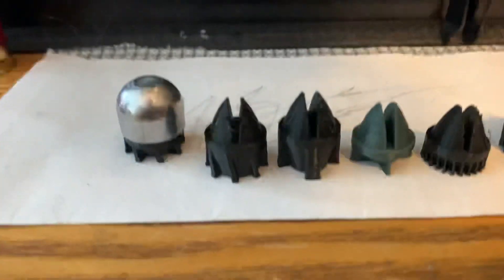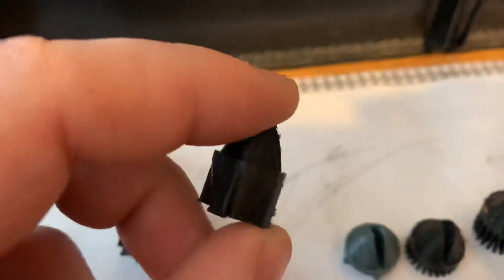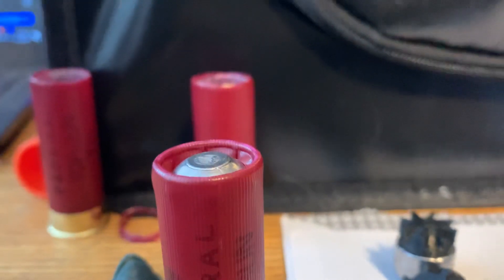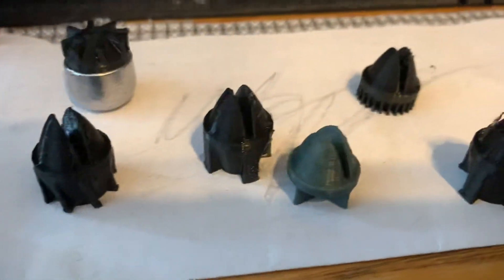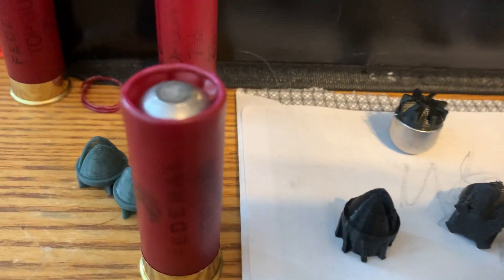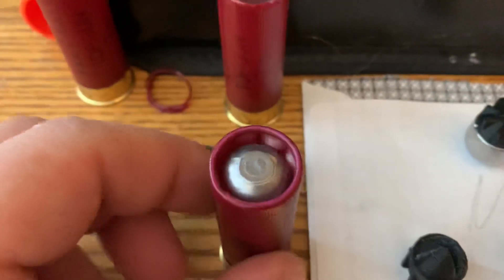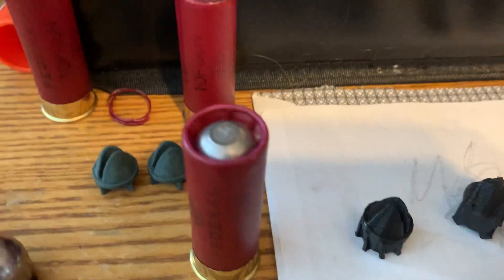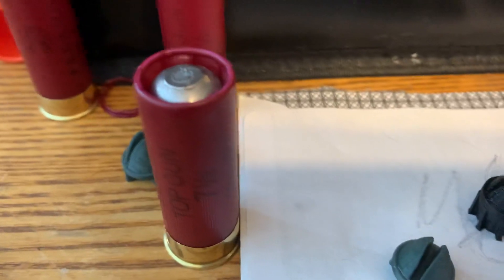Lee 7/8 oz key mod slug 3D printed tail wads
Just a quick rundown of the tail wads that I’ve been designing for the past 6 months or so. You can find them on thingiverse by looking up my creator account nick1999back.